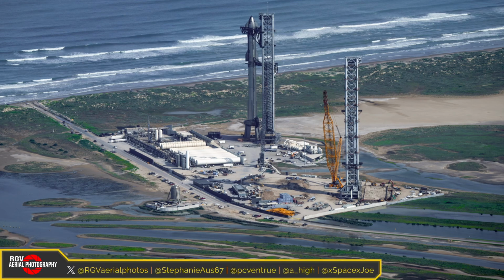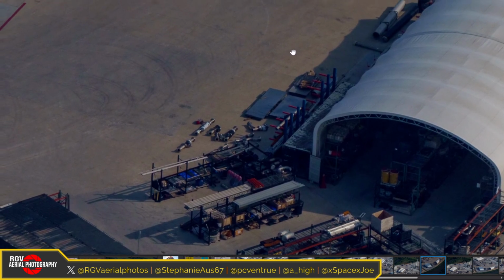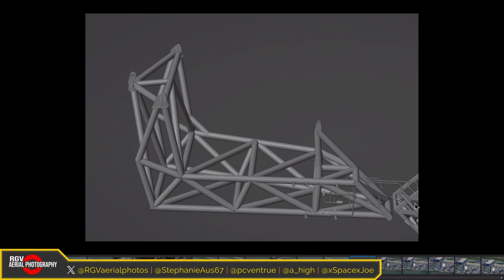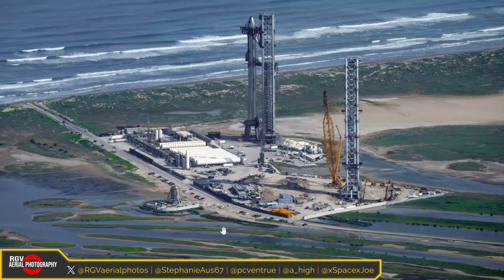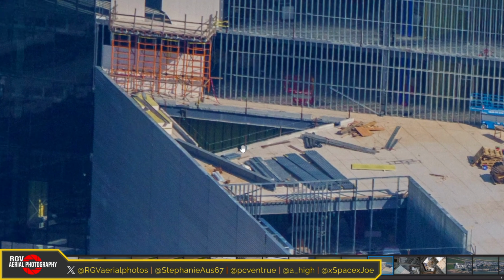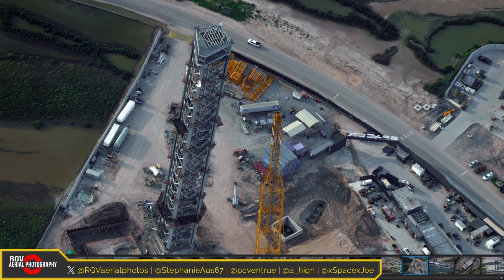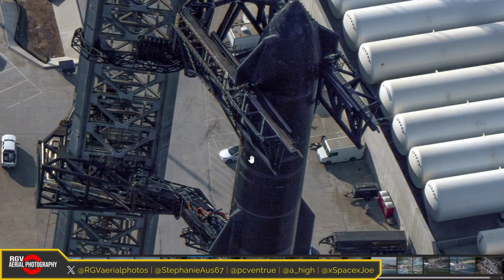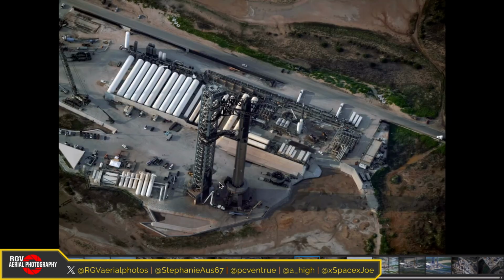Starbase Weekly, Ep.135: Starship Flight 5 Stack Testing Ongoing & Booster 11 Debris Recovered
Usage Inquiries
Want to use any of the images seen during the stream or received as part of your tiered set commercially?

Intro/Outro Music: Depth Fuse by French Fuse

Thank you for supporting the weekly flyovers.*  Your contributions go towards RGV Flyovers and all associated expenses.

Starbase Weekly Live Streams
Join us for the Starbase Weekly Live stream, where we discuss ground and aerial* photos taken during the week. Starbase Weekly Live occurs at 12pm CT every Saturday.

Appreciation & Gratitude
Thank you again for supporting RGV Aerial Photography. Without your support it would be almost impossible to complete a flyover each week as it is your support that allows RGV Aerial Photography owner and photographer, Mauricio, to be wheels up each week.

All Flyovers photos are taken above 10,500 ft. while flying in a Cessna Skyhawk aircraft.

*Flyovers are dependent on favorable weather conditions.

Timestamps: